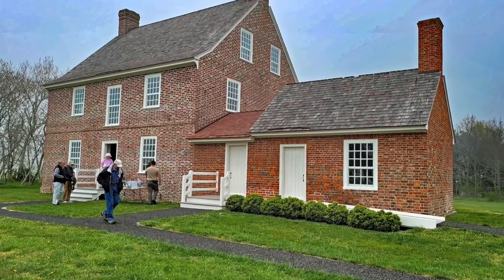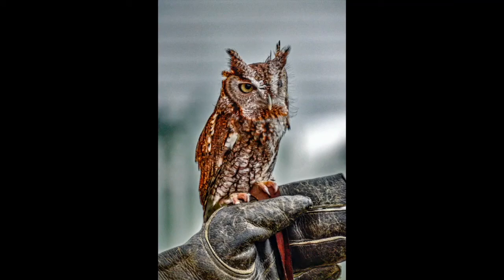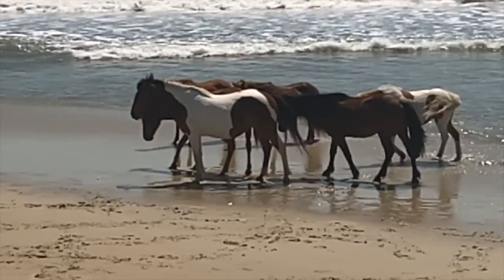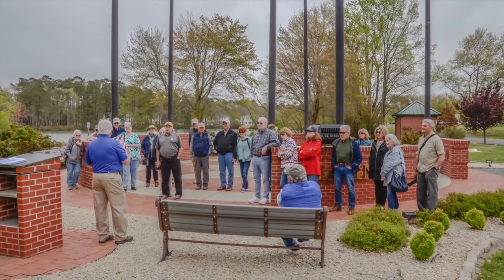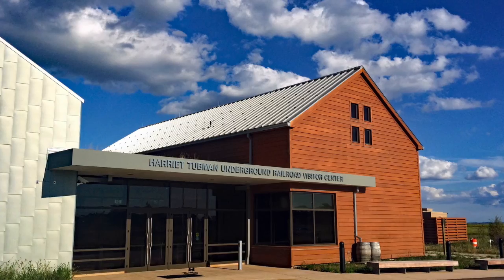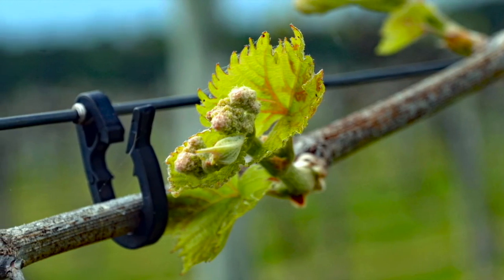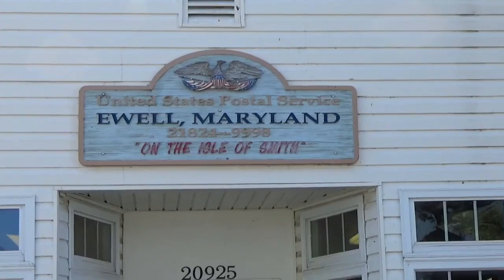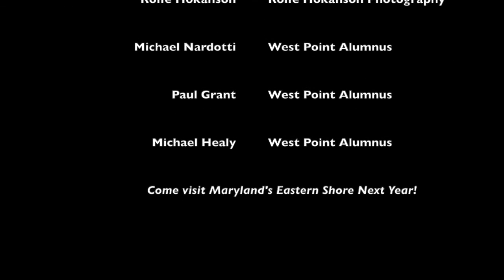Exploring Maryland's Eastern Shore Narrated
Welcome to Maryland's Eastern Shore, a hidden gem on the East Coast. Join us on a fascinating journey as we explore the rich history, breathtaking landscapes, and vibrant culture of this enchanting region. Get ready for an unforgettable adventure!

Our first stop is the colonial-era Rackliffe House. Step back in time as you wander through this beautifully preserved piece of history. Imagine life as it was in the eighteenth century, surrounded by the elegance and charm of this remarkable Georgian mansion.

Next, we find ourselves in the presence of majestic creatures at the Maryland State Department of Natural Resources Eastern Shore wild bird aviary. Prepare to be amazed as falcons, hawks, and owls take center stage in an educational and captivating presentation. Witness their grace, strength, and awe-inspiring aerial displays.

Next, we embark on a visit to Assateague Island, home to the legendary wild ponies. These majestic creatures roam freely across the island's sandy shores and grassy dunes. Witness their grace and beauty up close and capture a truly magical experience.

Quench your thirst for adventure at Seacrets distillery, where the art of crafting fine spirits meets a lively beach atmosphere. Indulge in a taste of their signature cocktails and embrace the vibrant energy that fills the air. Cheers to unforgettable moments!

Now, we head to Cambridge, where we pay homage to an American icon at the Harriet Tubman Visitor Center. Learn about the life and legacy of this courageous freedom fighter who led countless enslaved individuals to freedom along the Underground Railroad. Immerse yourself in her inspiring story of resilience and bravery.

For wine enthusiasts, Layton's Chance Winery is a must-visit destination. Discover the art of winemaking as you stroll through the vineyards, savoring the aromas of carefully crafted wines. Sample their exquisite selection and let the flavors dance upon your palate, creating a moment of pure bliss.

Embark on a scenic ferry trip to Smith Island, located in the middle of the majestic Chesapeake Bay. As you glide across the sparkling waters, take in the panoramic views and breathe in the salty sea breeze. Step foot onto Smith Island, a place frozen in time, where the locals warmly welcome you into their tight-knit community.

Finally, our journey ends in Salisbury, where craft beer enthusiasts will find paradise at Evolution Craft Brewery. Taste the innovation and passion behind their carefully brewed creations. Immerse yourself in the lively atmosphere, enjoying the company of fellow beer enthusiasts while savoring the unique flavors that make each sip a delightful experience.

Maryland's Eastern Shore offers a tapestry of history, nature, and adventure. Whether you're exploring colonial mansions, encountering wild ponies, or indulging in local spirits, this region will leave an indelible mark on your soul. Come and discover the wonders of Maryland's Eastern Shore. Your unforgettable journey awaits!

Thank you for joining us on this virtual tour. We hope you enjoyed the experience and that it has inspired you to explore Maryland's Eastern Shore in person. Until next time, happy travels!